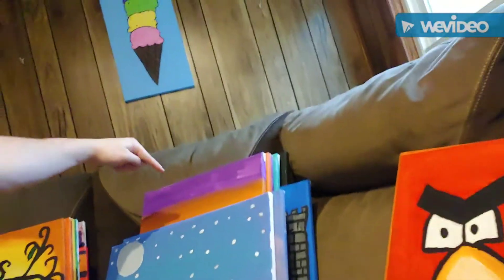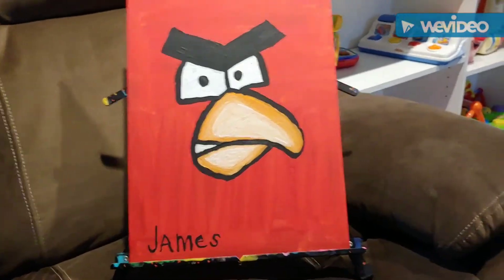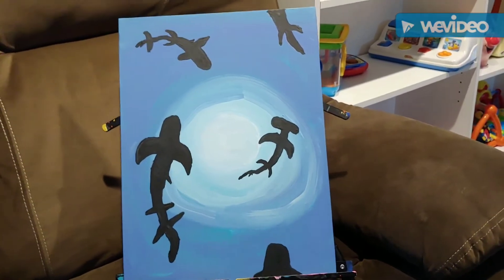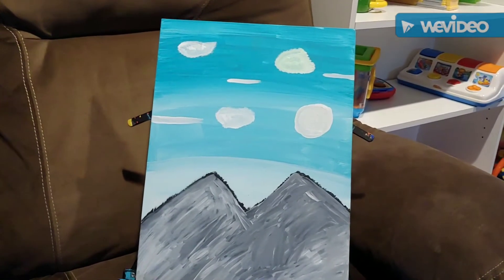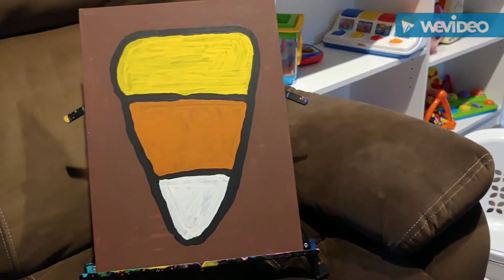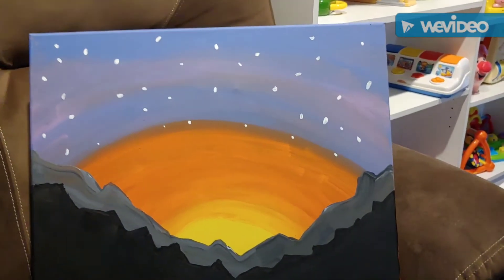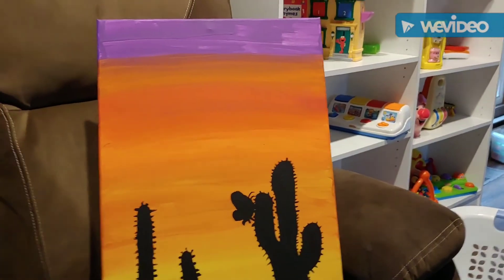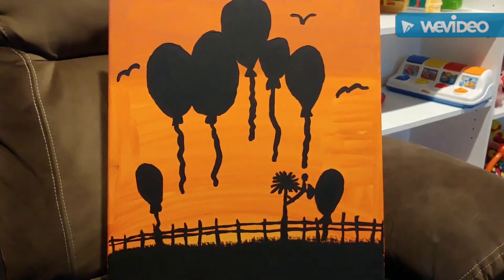paintings part 5